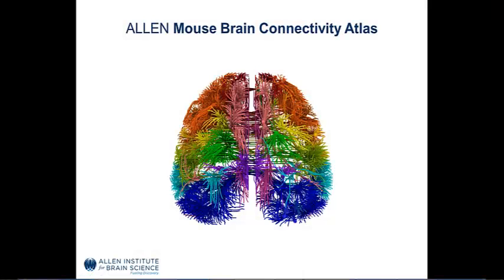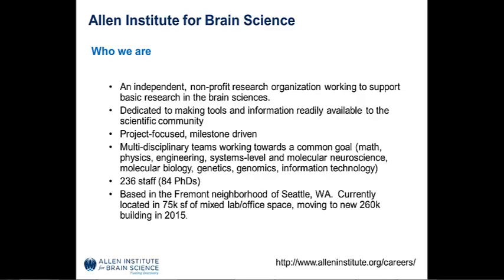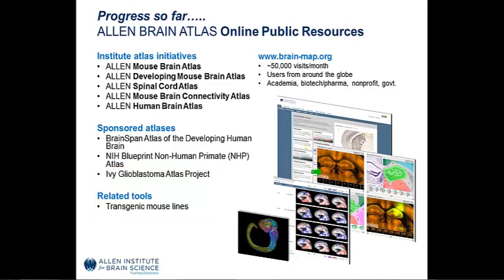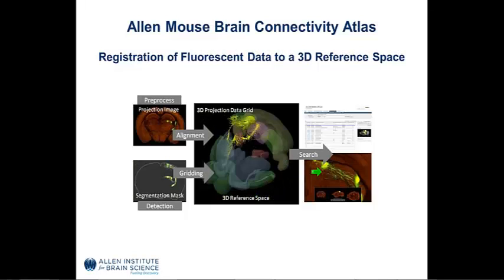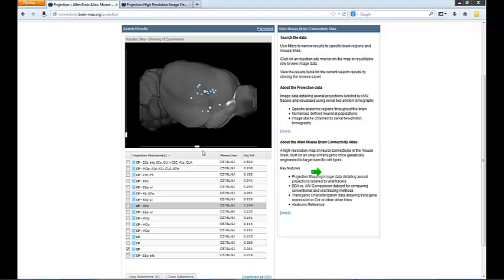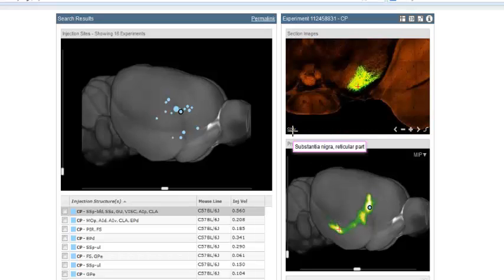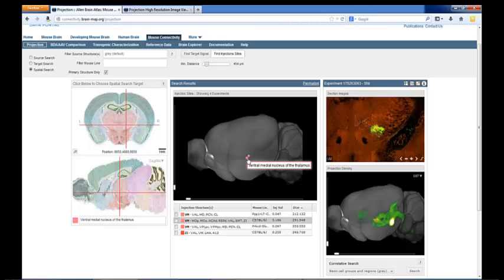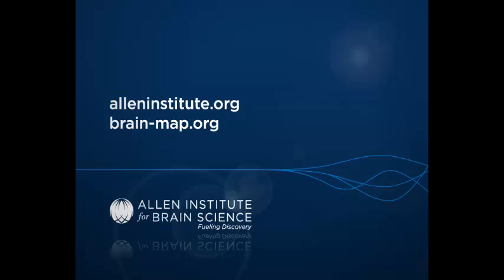Webinar: Allen Mouse Brain Connectivity Atlas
Using the Allen Mouse Brain Connectivity Atlas to map neural circuits. Part of the 2014 Webinar Series.